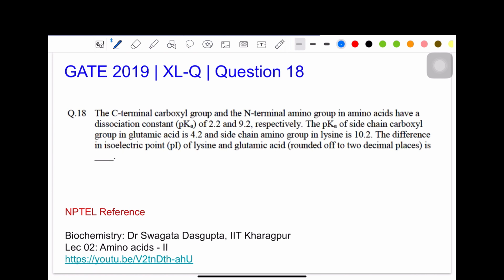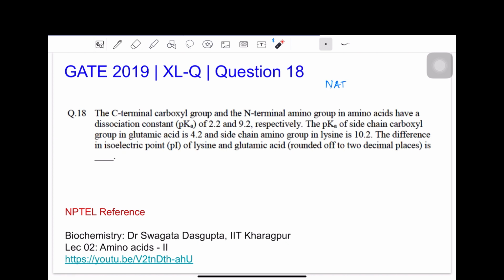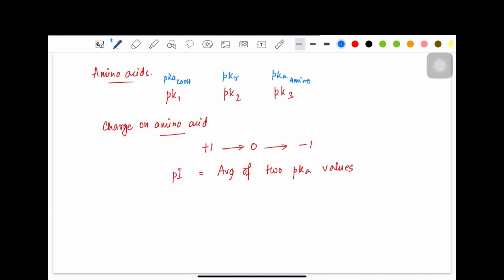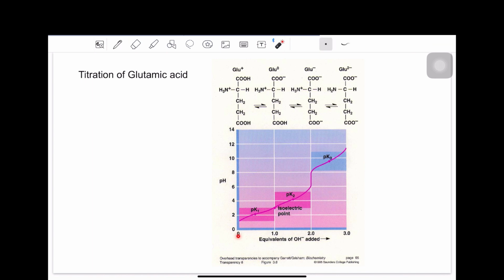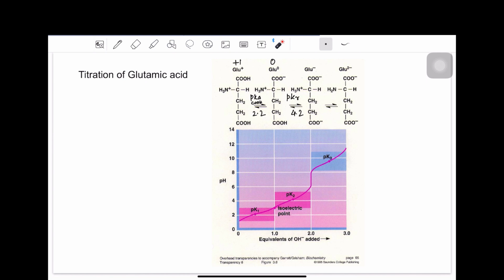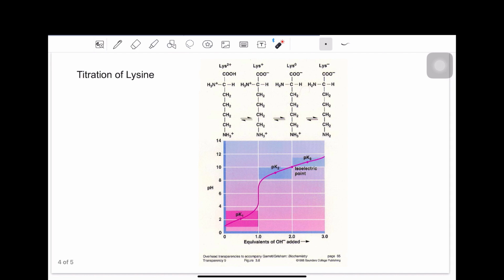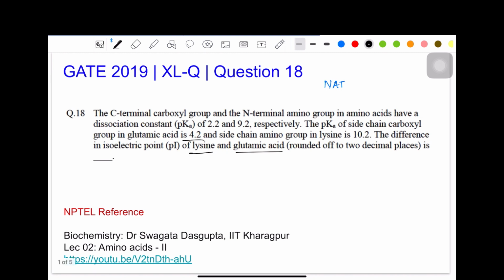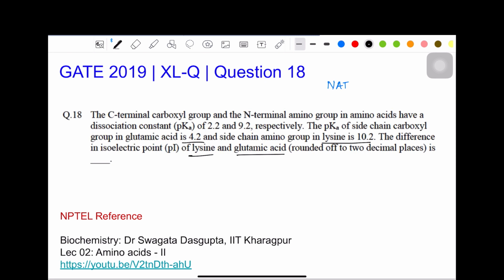Q18 XL-Q 2019